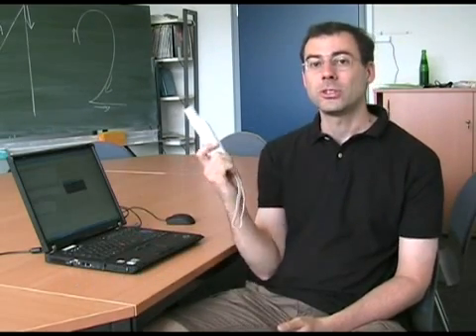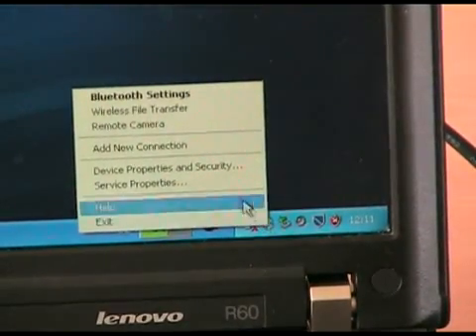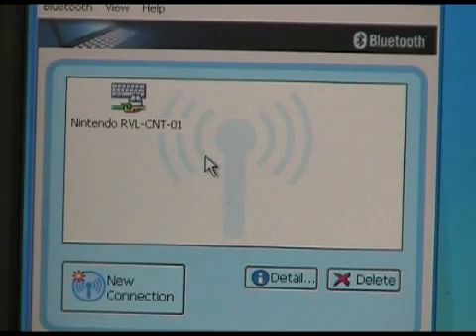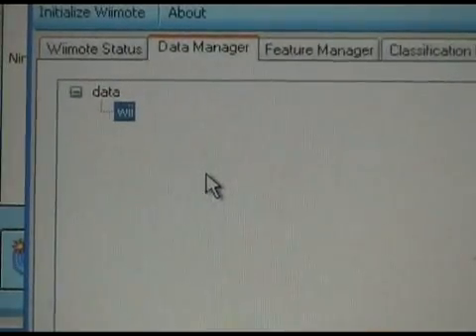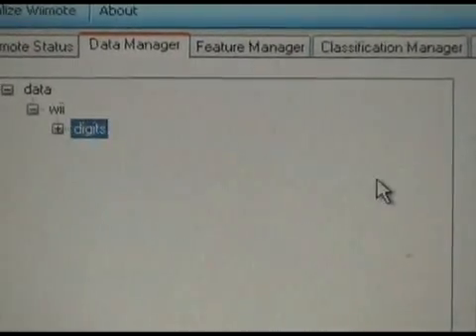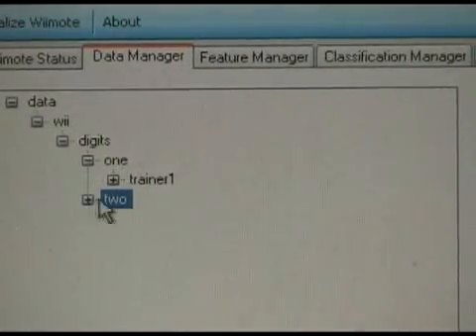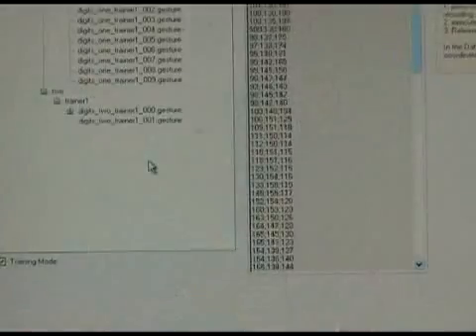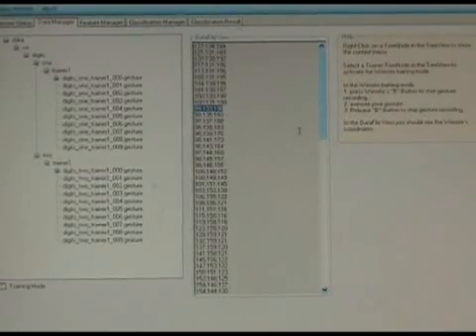WiiGLE: Custom-Made Gesture Recognition with Nintendo's Wiimote (Tutorial Part 1)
This is part 1 of the tutorial for Augsburg University's WiiGLE (Wii-based Gesture Learning Environment). WiiGLE is used to classify hand movements based on the analysis of acceleration data from Nintendo's Wiimote controller. For this purpose, a general classification process pipeline has been implemented that allows recording training corpora of arbitrary gestures, training classifiers, and then using these classifiers for real-time recognition of gestures. WiiGLE features a modular approach allowing the developer to extend the prepackaged features and classifiers. For more information or to download visit the WiiGLE wiki at: